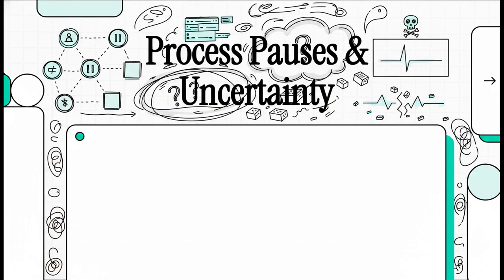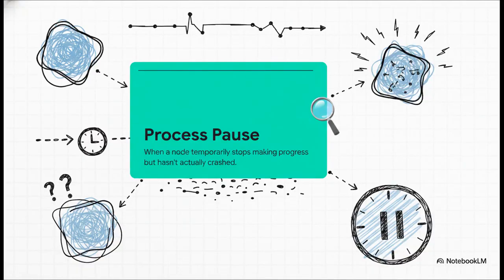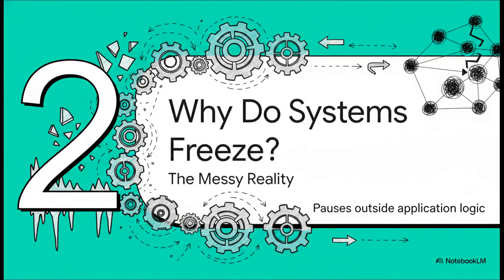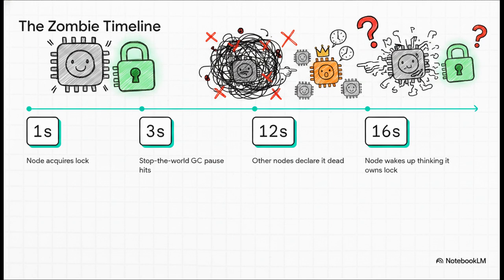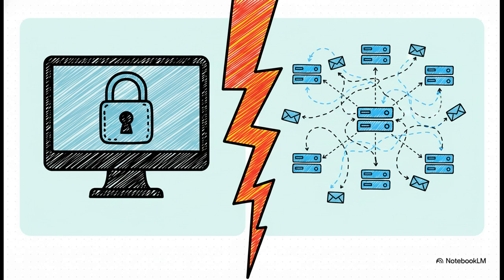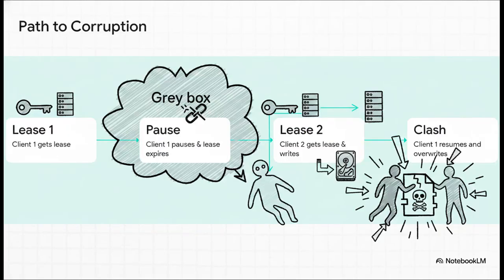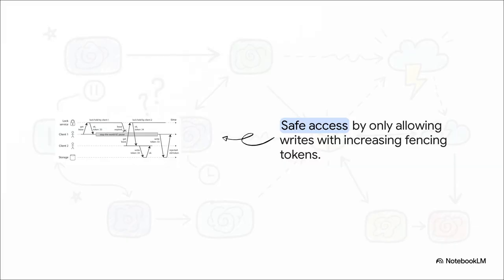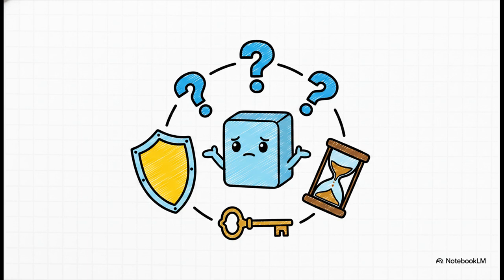Data Intensive Systems 33: Process Pauses and System Uncertainty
A process can pause while the rest of a distributed system continues. Explore how pauses contribute to uncertainty about the state of other nodes.